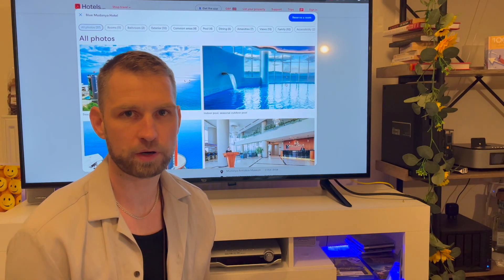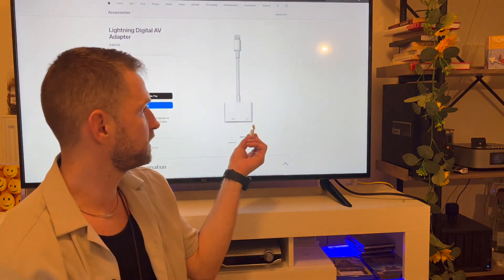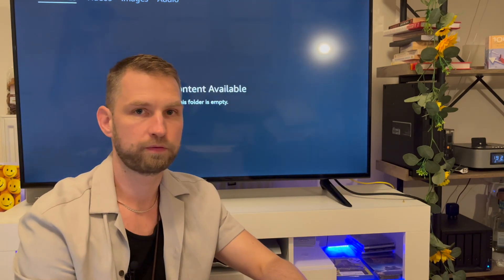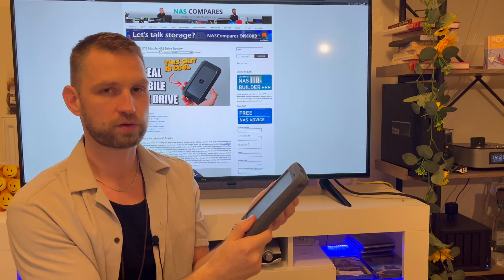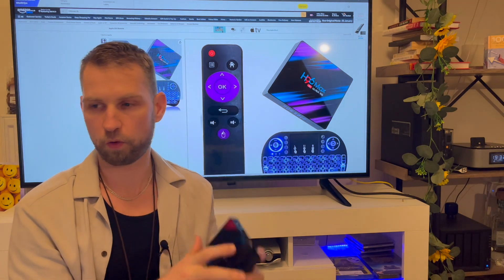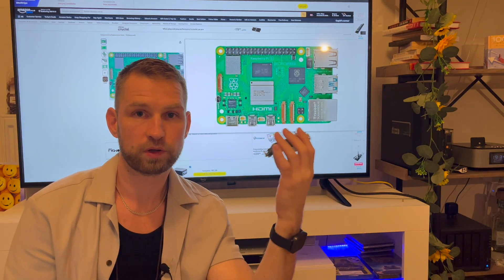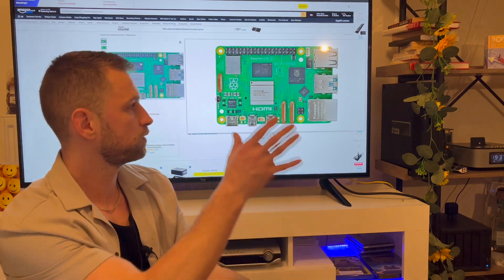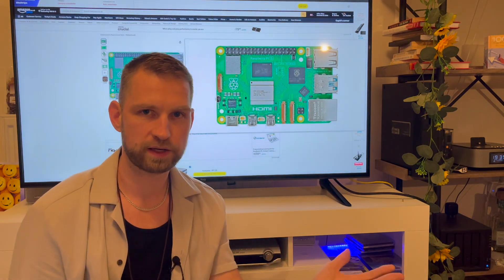Travel Hack: Watch Movies on Any Hotel TV (No Wi-Fi Needed!) | Make Old TV Smart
Transform your hotel movie nights with this ultimate travel hack! Learn how to watch your favorite movies on old hotel TVs without relying on Wi-Fi. Whether you're using a Raspberry Pi, USB drive, or portable media player, this video covers the best lightweight and affordable travel setups. Perfect for Netflix-style viewing on the go.

• Lightning to HDMI Adapter

• Techta MX3 Air Mouse Remote

• JOYVOX SATA to USB 3.0 Adapter

• Android HDMI TV Stick

Timestamps:
0:00 - Intro: The Hotel TV Problem
0:37 - Why Hotel TVs Don’t Always Work for Movies
1:09 - Option 1: Connecting Your Phone to a TV
1:45 - Why Phones Aren’t Ideal for Movie Watching
2:22 - Option 2: Using USB Drives and External Storage
3:00 - Risks of File Compatibility with Hotel TVs
3:36 - Option 3: Portable NAS for Private Networks
4:08 - Option 4: Affordable Android Media Player
5:18 - My Pick: Raspberry Pi for Portable Movie Watching
5:56 - Features of Raspberry Pi for Media Playback
6:29 - Connecting Accessories for a Netflix-Like Experience
7:00 - Additional Uses for Raspberry Pi (Smart Home, Photo Frame, More)
8:05 - Final Thoughts: What’s Your Favorite Travel Movie Setup?